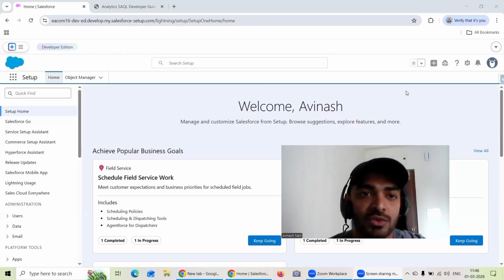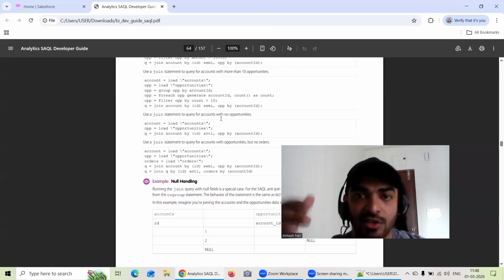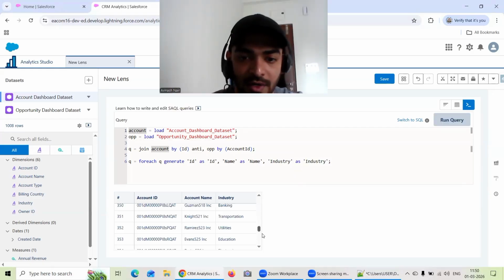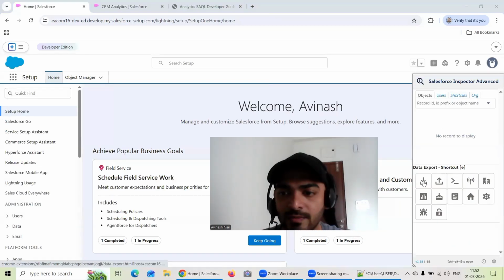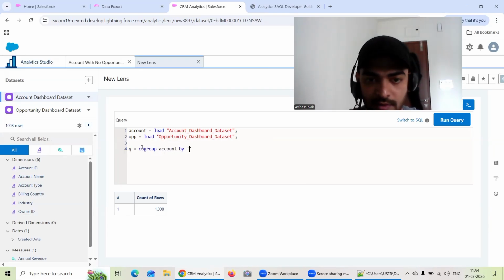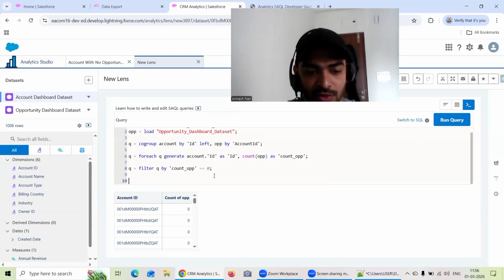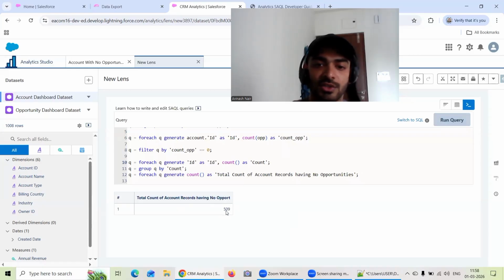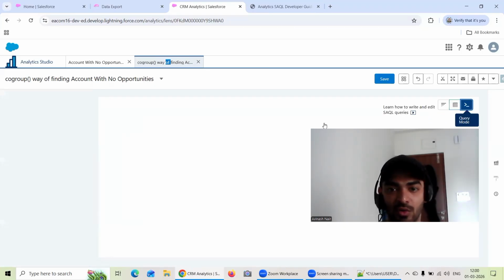Introduction to Anti-Join in SAQL | Session 279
In this session, we introduce *_Anti-Join_* in SAQL, based on the official *SAQL* Developer Guide.

While *_Semi-Join_* helps us find records where a related record exists, *_Anti-Join_* does the opposite.
👉 It returns records from one dataset where no matching record exists in the second dataset.

We walk through a practical business scenario:
• Finding *Accounts that have no Opportunities*
• Verifying the result using *SOQL*
• Reproducing the same outcome using *_cogroup()_* logic in SAQL

This session helps clarify when to use *_Anti-Join_* for exclusion-based analytics and how it conceptually relates to *NOT IN* in SOQL.

🔑 Key Idea:
*_Anti-Join_* is essential when the business question is about *absence* , not presence.

💬 Comment *"ANTI-JOIN"* if this helped you understand exclusion logic in *SAQL*